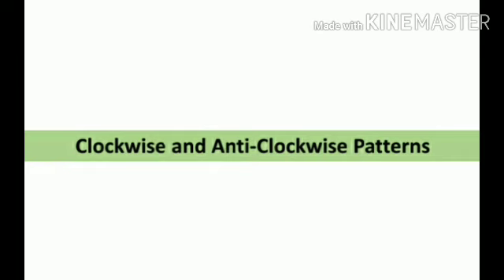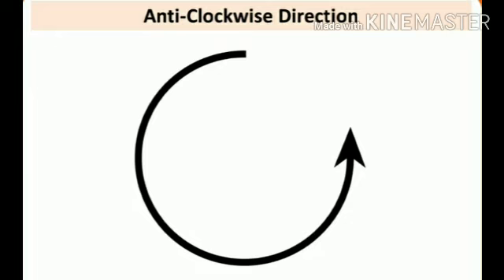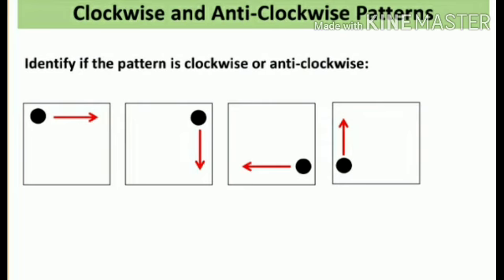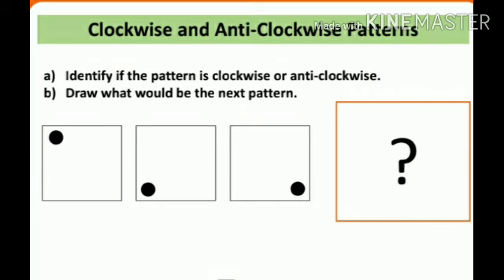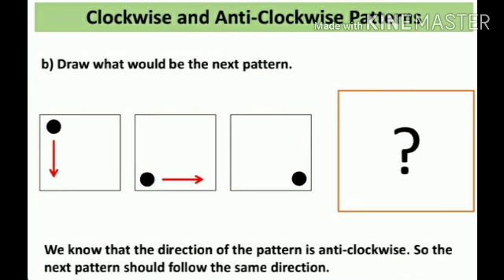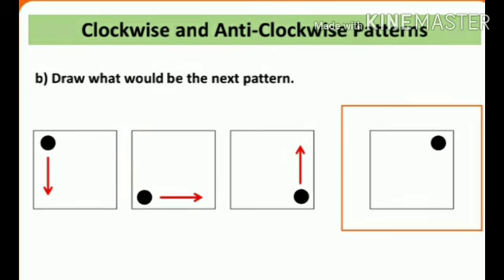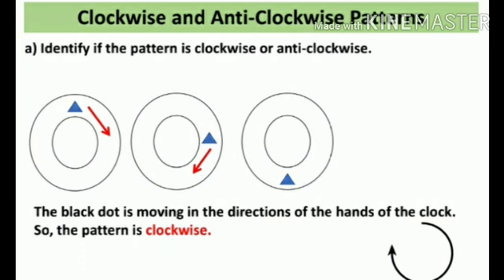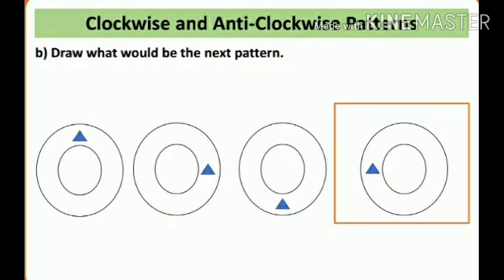Class 3 Maths Geometry part 17